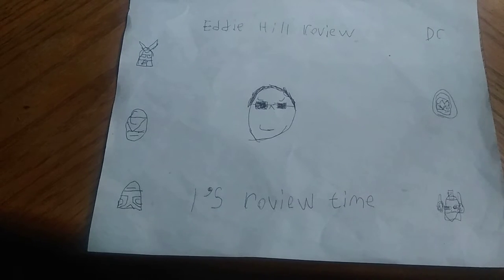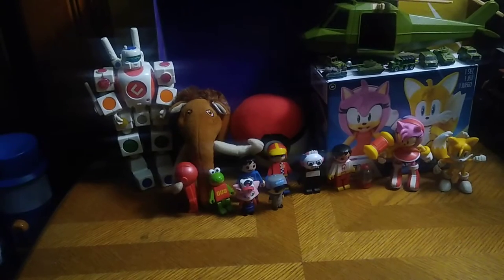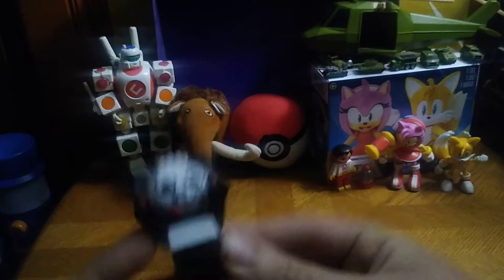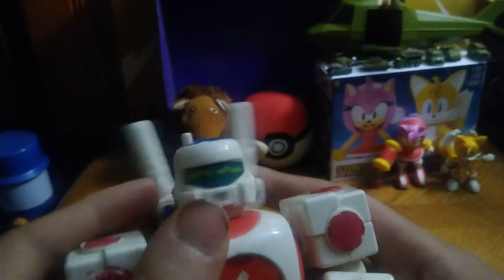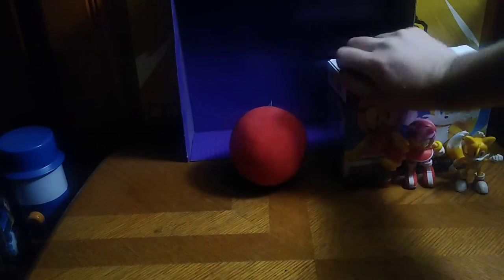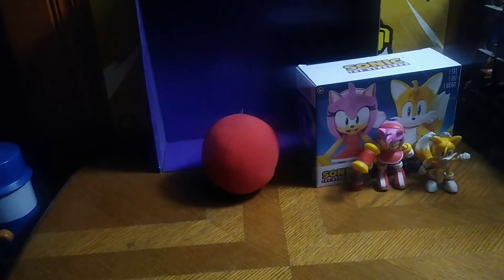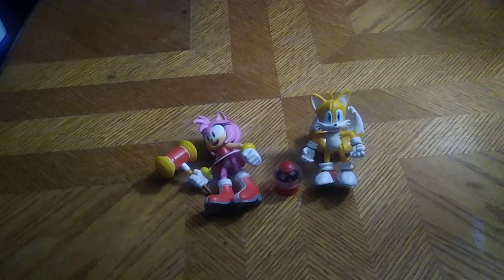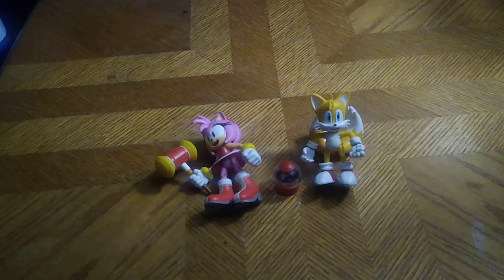JACK SPECIFIC-SONIC THE HEDGEHOG ACTION FIGURES & THRIFT STORE RANDOM ACTION FIGURES 7/31/22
EDDIE HILL REVIEWS:  JACK SPECIFIC-SONIC THE HEDGEHOG ACTION FIGURES & THRIFT STORE RANDOM ACTION FIGURES   7/31/22